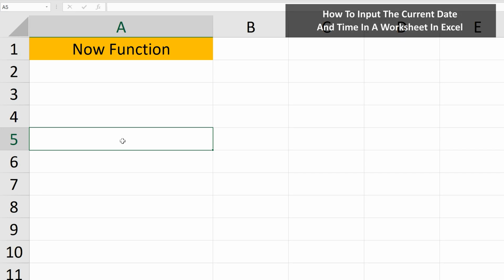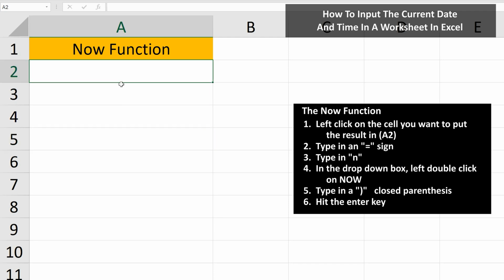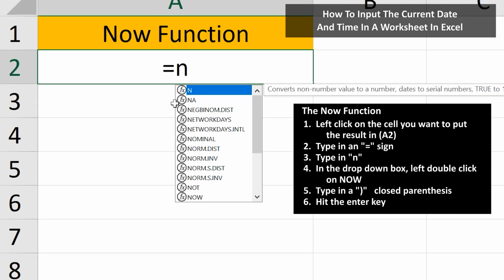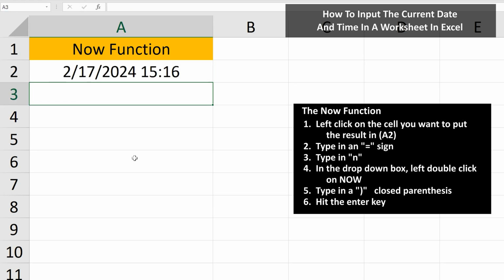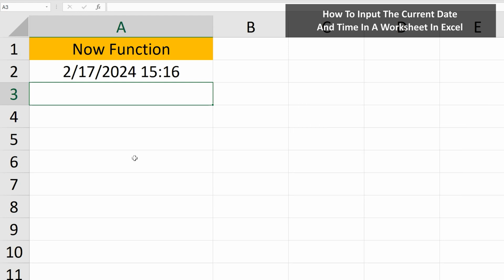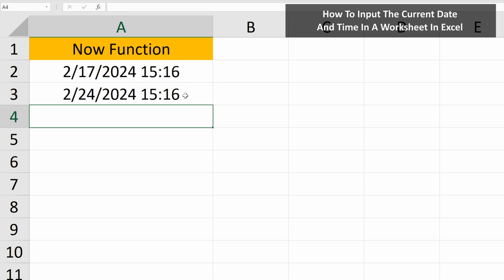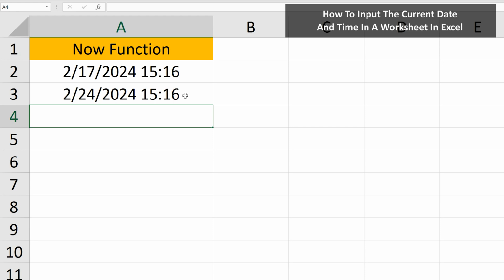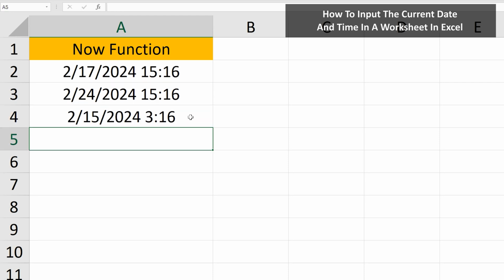How To Input The Current Date And Time In A Worksheet (Using The NOW Function) In Excel Explained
In this video we discuss how to input the current date and time in a cell, using the NOW function in an excel worksheet.  We go through an example and show how you can also modify the function

Transcript/notes
Let’s say that you need to display the current date and time in a worksheet.  The NOW function allows you to do that.

As an example, I am going to left click on cell A2, then type in an equals sign.  From here, type in the letter n, and a drop down box will appear.  In the box, left double click on NOW.  Then type in a closed parenthesis to close off the function, and hit the enter key, and we have our answer.
This function will be updated, each time you open the worksheet.

And you can modify this function.  As an example, in cell A3, I have the function, with an addition sign and a 7, so, the function will calculate the date and time 7 days from now.  I hit the enter key, and we have our answer.

You can also use subtraction, as you see here, minus 2.5, so it will compute 2 days and 12 hours ago.  I hit the enter key, and we have our answer.

Chapters/Timestamps
0:00 What is the NOW function
0:10 Example how to enter current date and time in excel
0:33 How to calculate date and time in future
0:47 How to calculate date and time in past